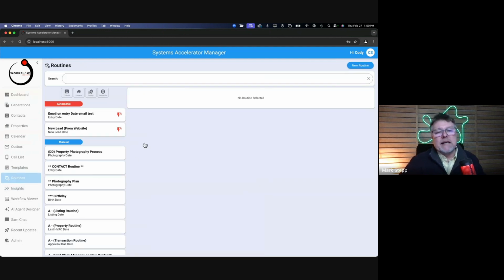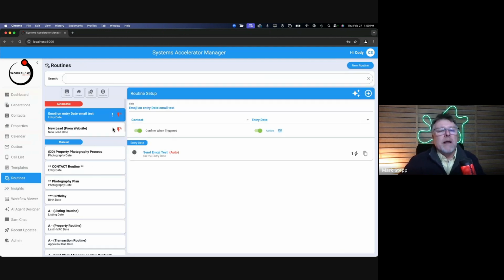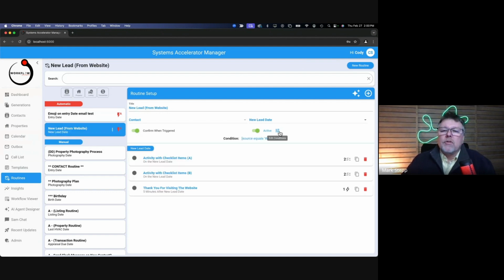🛠️ Manually Trigger Listing Automations in SAM: How It Works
Take control of your listing automations! This video shows how to manually trigger automations in SAM to ensure tasks run exactly when you need them to.